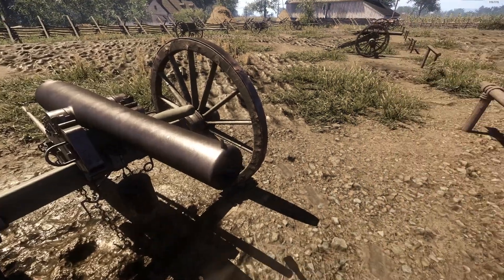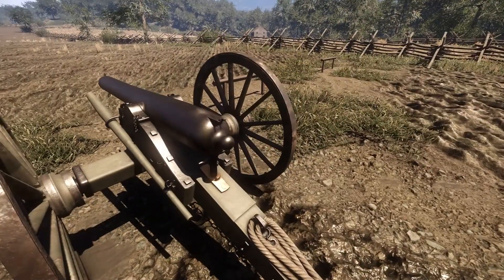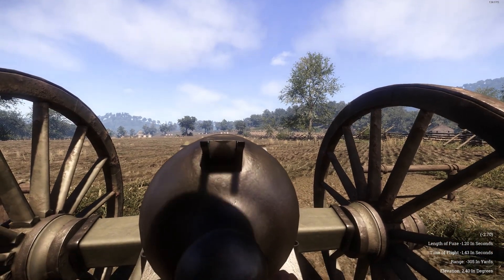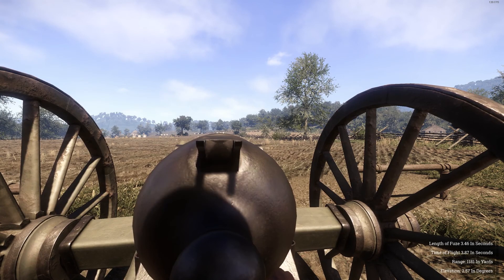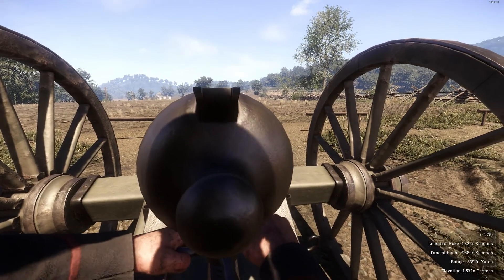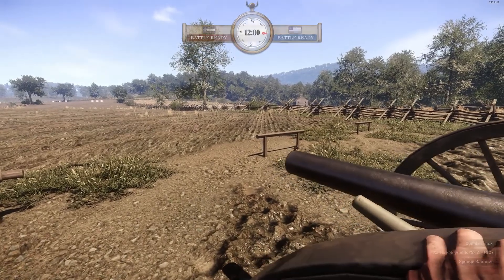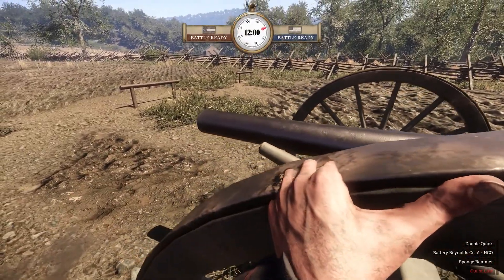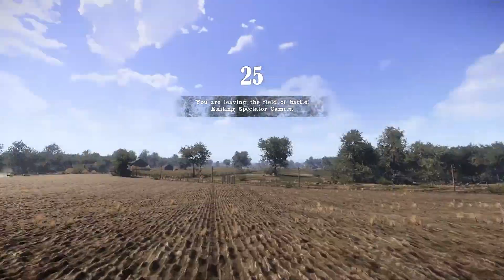Artillery for Dummies - War of Rights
Do you hate math? You numbers scare you? Well, here's how to fire artillery using your eyeballs.

Special thanks to 2Lt. Josho, Pfc. Smokestack90, and Pvt. Karoush